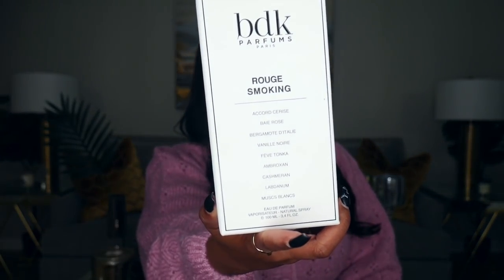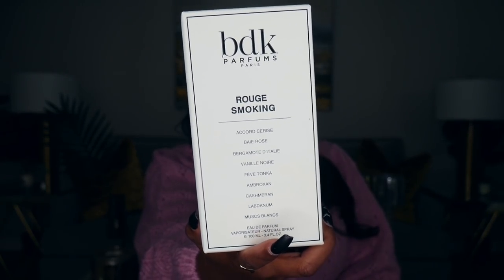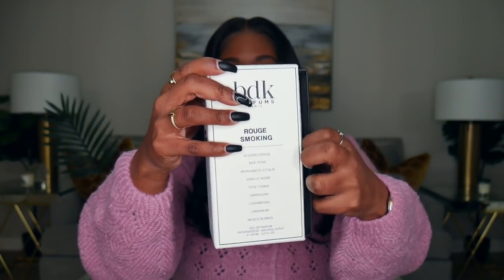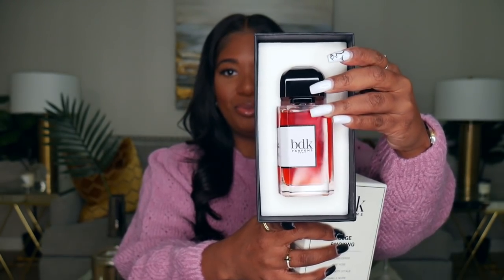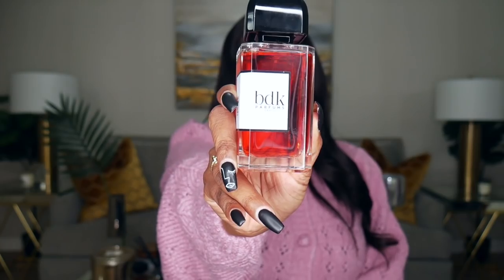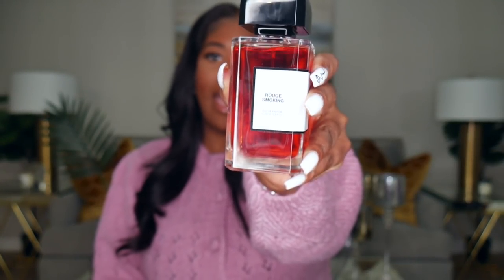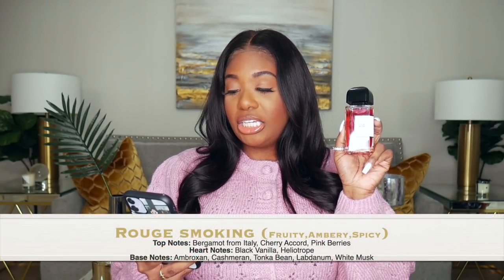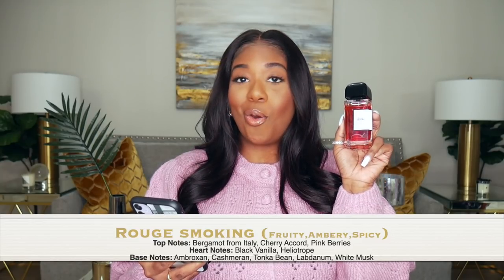BDK PARFUMS REVIEW! ROUGE SMOKING & GRIS CHARNEL! POCKETSANDBOWS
Hey Everyone! Today I am doing a requested review on the BDK PARFUMS! This is a new niche house for me and I am really impressed! They have some really unique scents. I have Rouge Smoking and Gris Charnel and these are some of the sexiest perfumes I've tried so far! I hope you enjoy the video!

I found them both for an amazing deal here!